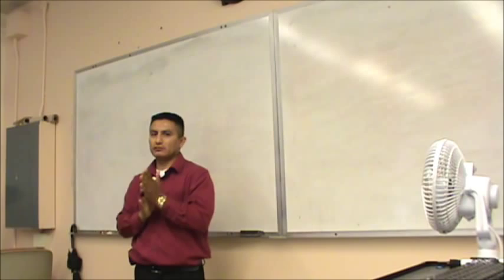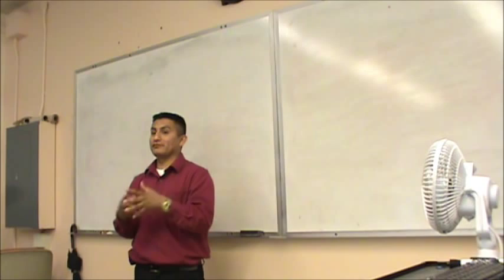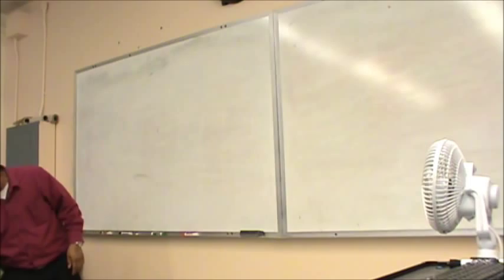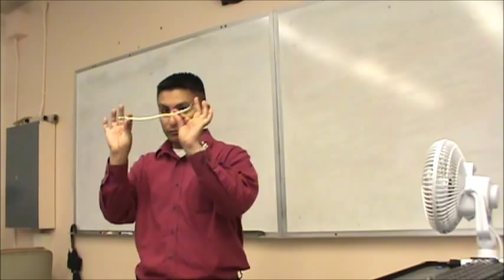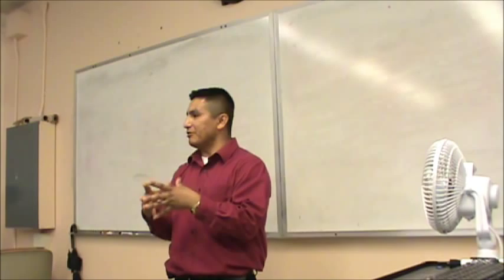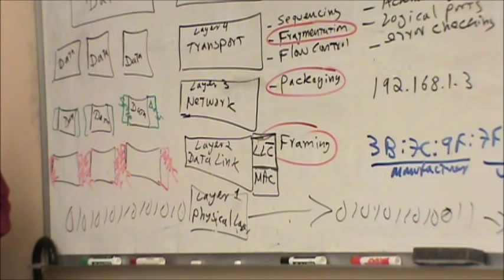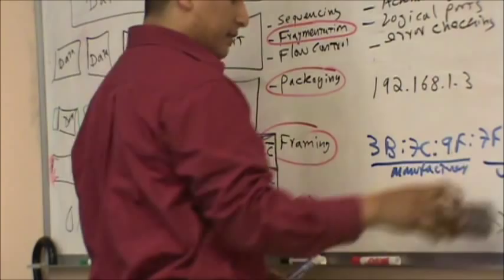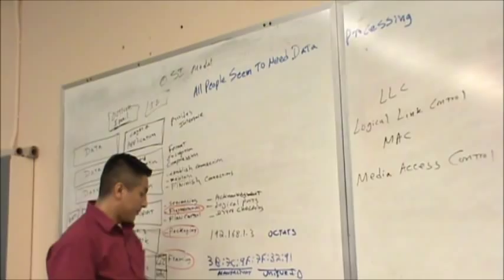Intro to the OSI model--CNIT106 Chapter 2 Lesson 1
Introduction to the OSI Model by Isaias Leiva Professor at San Francisco City College and Training Manager at The Stride Center.